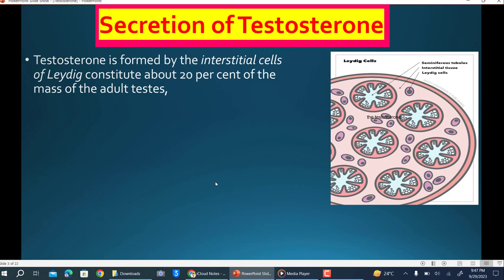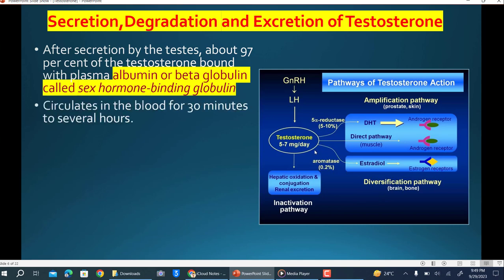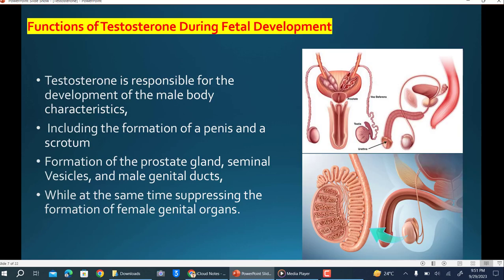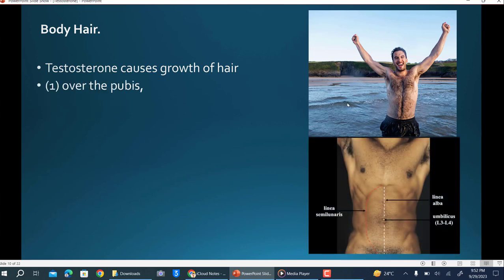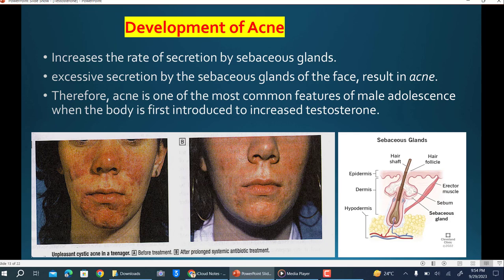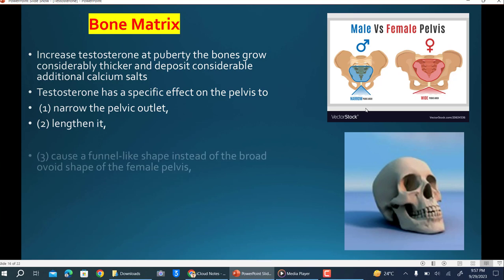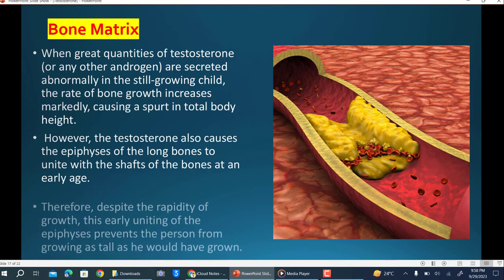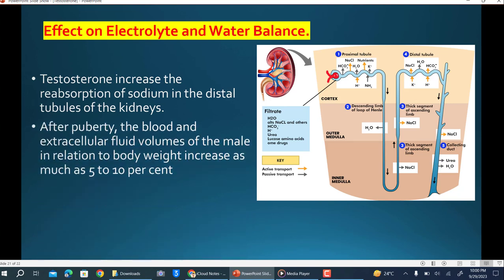Secretion and Functions of Testosterone, Lectures by Dr Alamzeb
Secretion of Testosterone
Testosterone is formed by the interstitial cells of Leydig constitute about 20 per cent of the mass of the adult testes,
Leydig cells or testicular interstitial cells are nonexistent in the testes during childhood when the testes secrete almost no testosterone,
But they are numerous in the newborn male infant for the first few months of life and in the adult male any time after puberty;
At both these times the testes secrete large quantities of testosterone.
The term "androgen" means any steroid hormone that has masculinizing effects, including testosterone itself;
the adrenal glands secrete at least five androgens,
In women they do not cause significant masculine characteristics, except for causing growth of pubic and axillary hair.
Tumor of the adrenal gland produced large quantity of androgenic hormones cause all the male secondary sexual characteristics to occur in the female.
After secretion by the testes, about 97 per cent of the testosterone bound with plasma albumin or beta globulin called sex hormone-binding globulin
Circulates in the blood for 30 minutes to several hours.
By that time, the testosterone either is transferred to the tissues or
The testosterone that does not become fixed to the tissues is rapidly converted, by the liver, into androsterone and dehydroepiandrosterone excreted either into the gut by the liver bile or into the urine through the kidneys.
Testosterone is responsible for the development of the male body characteristics,
 Including the formation of a penis and a scrotum
Formation of the prostate gland, seminal Vesicles, and male genital ducts,
While at the same time suppressing the formation of female genital organs.
Descent of the Testes
The testes usually descend into the scrotum during the last 2 to 3 months of gestation when the testes begin secreting reasonable quantities of testosterone.
If a male child is born with un descended normal testes, the administration of testosterone usually causes the testes to descend in the usual manner if the inguinal canals are large enough to allow the testes to pass.
Administration of gonadotropic hormones stimulate the Leydig cells of the newborn child's testes to produce testosterone cause the testes to descend.
Indicating that testosterone is an important hormone for male sexual development during fetal life.
Development of Adult Primary and Secondary Sexual Characteristics
After puberty, the increasing amounts of testosterone secretion cause the penis, scrotum, and testes to enlarge about eightfold before the age of 20 years.
In addition, testosterone causes the secondary sexual characteristics of the male to develop, beginning at puberty and ending at maturity.
These secondary sexual characteristics, in addition to the sexual organs themselves, distinguish the male from the female as follows
Body Hair
Testosterone causes growth of hair
(1) over the pubis,
Secretion and Functions of Testosterone#
(2) upward along the linea alba of the abdomen sometimes to the umbilicus and above,
 (3) on the face,
(4) usually on the chest, and
(5) less often on other regions of the body, such as the back.
It also causes the hair on most other portions of the body to become more prolific.
Baldness
Testosterone decreases the growth of hair on the top of the head; a man who does not have functional testes does not become bald.
 However, many virile men never become bald because baldness is a result of two factors:
first, a genetic background for the development of baldness and,
 second, superimposed on this genetic background, large quantities of androgenic hormones.
A woman who has the appropriate genetic background and who develops a long-sustained androgenic tumor becomes bald in the same manner as does a man.
Effects on Skin
Testosterone increases the thickness of the skin over the entire body and increases the Ruggedness of the subcutaneous tissues.
Development of Acne
Increases the rate of secretion by sebaceous glands.
excessive secretion by the sebaceous glands of the face, result in acne.
Therefore, acne is one of the most common features of male adolescence when the body is first introduced to increased testosterone.
Protein Formation and Muscle Development
Effect on the Voice
Effect on Electrolyte and Water Balance.Testosterone increase the reabsorption of sodium in the distal tubules of the kidneys.
After puberty, the blood and extracellular fluid volumes of the male in relation to body weight increase as much as 5 to 10 per cent